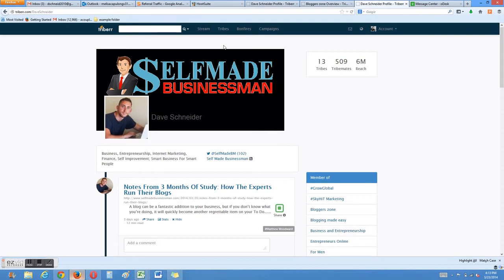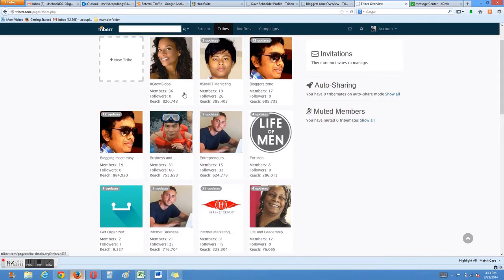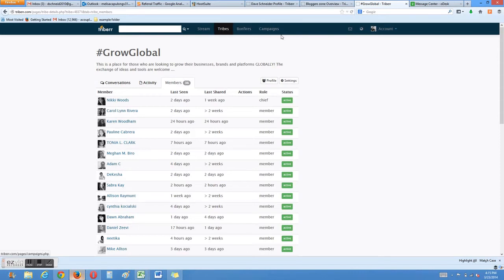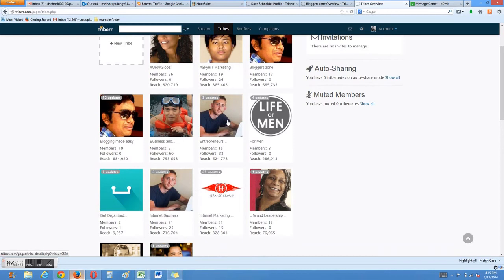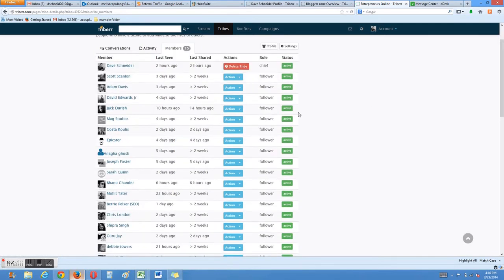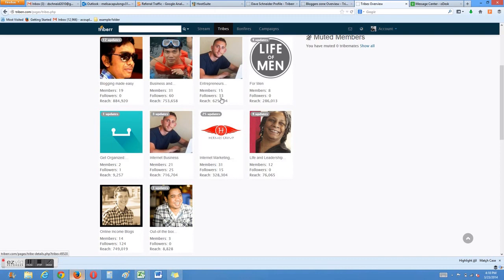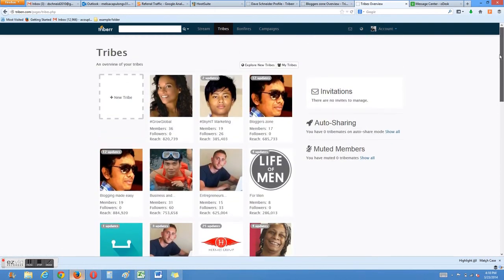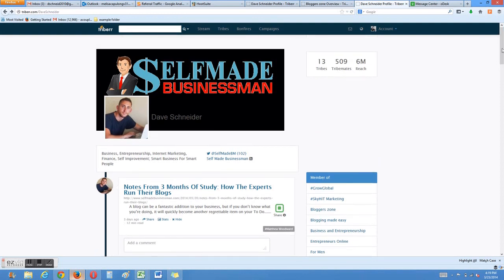How I Got A 6 Million Reach On Triberr In Two Weeks With 80 Twitter Followers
In this video I show you how to get an epic Triberr reach in only about two weeks, even if you don't have a large twitter following. Learn how to join the right tribes and create awesome tribes of your own!